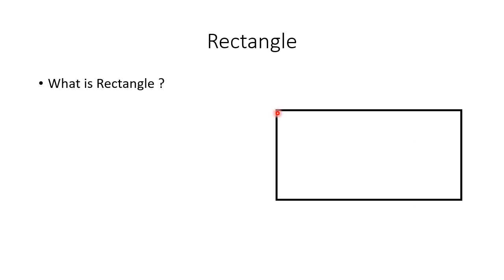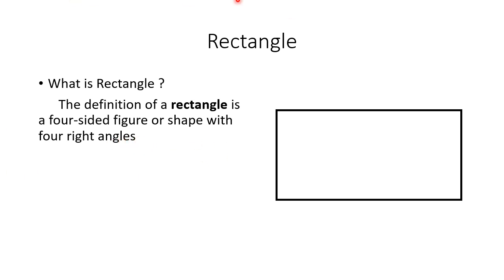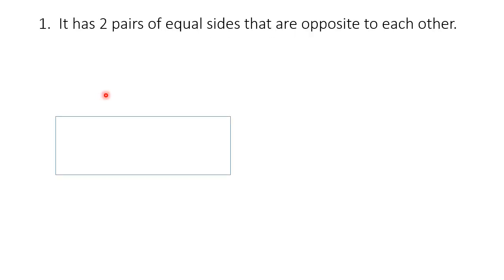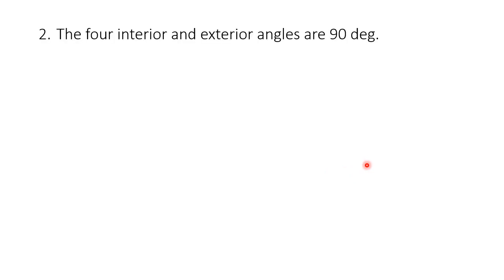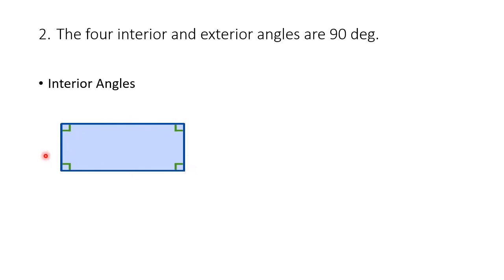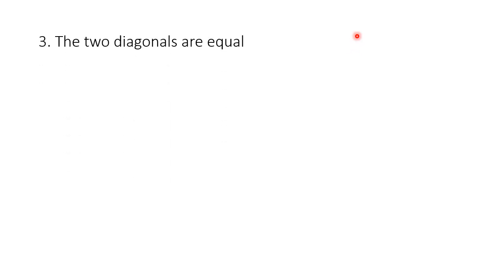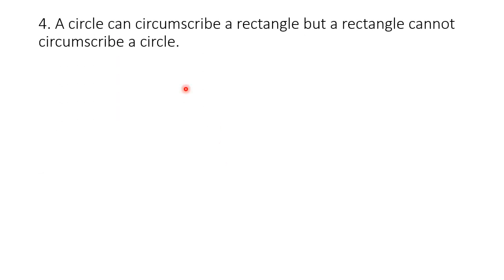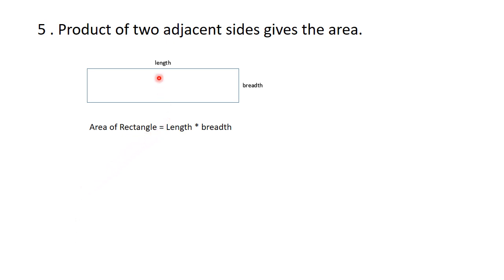Properties Of A Rectangle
Hi viewers, Today session you can learn about what is a rectangle and its properties.